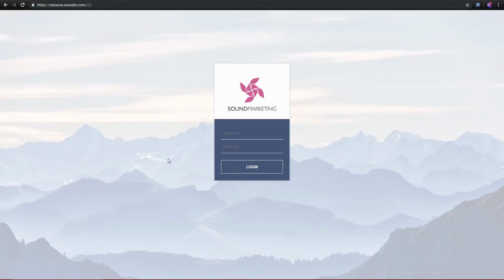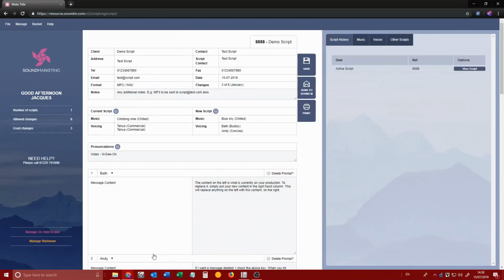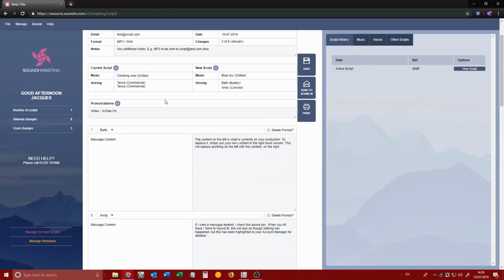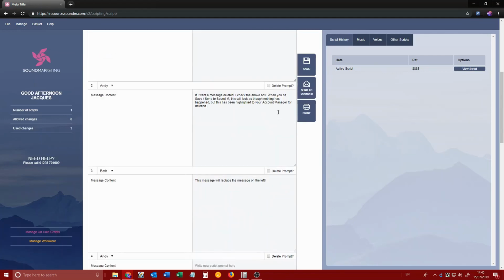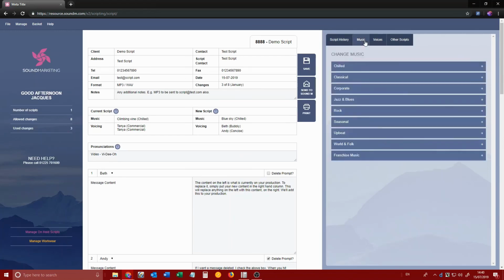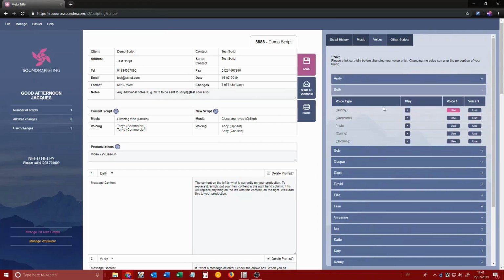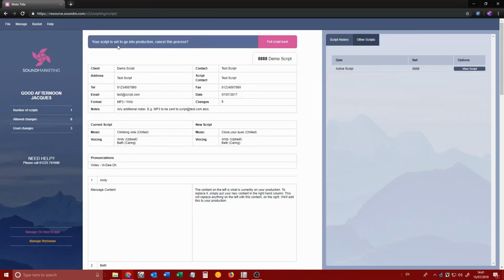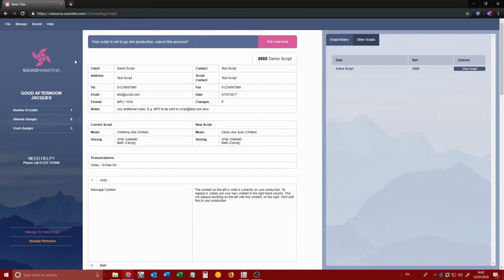NOS Guide ( Getting Started )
This is a quick guide to help you get started with Sound Marketing Online scripting system.